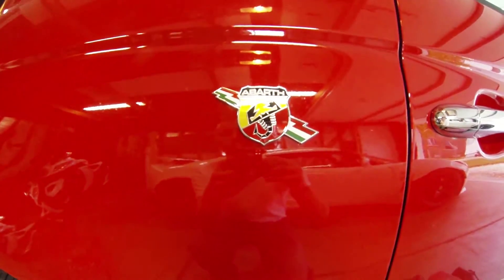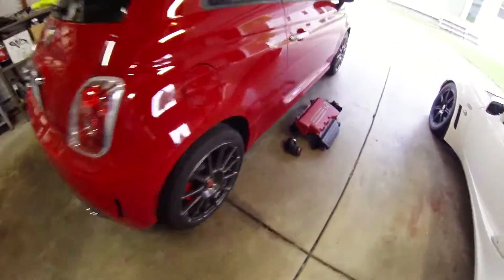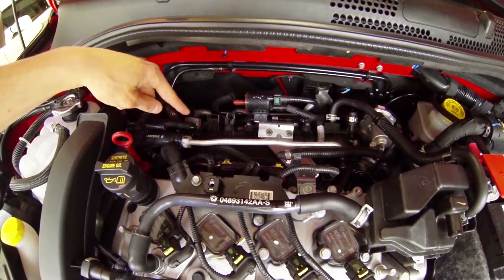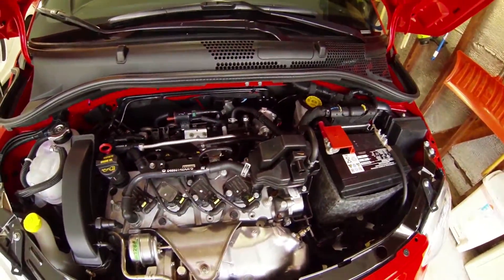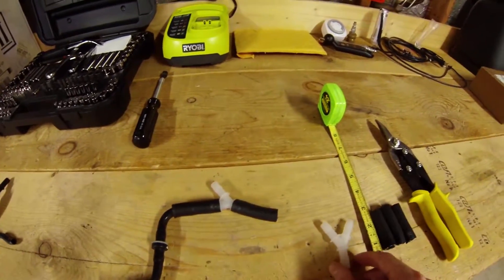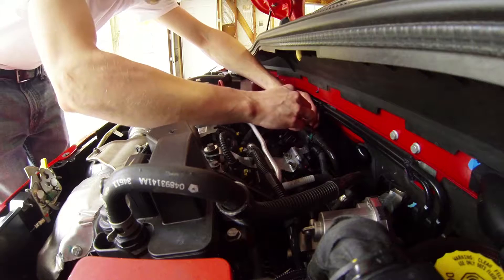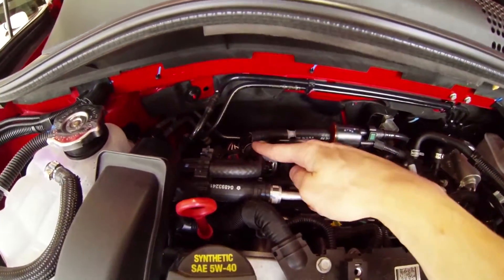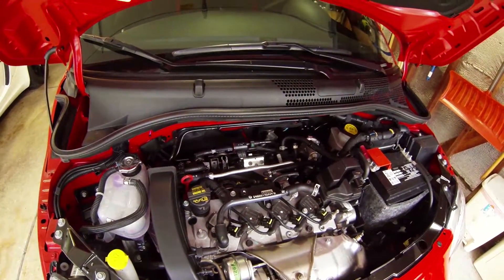AbarthEvap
Explanation of how I modified the evaporative emissions system in the Abarth.